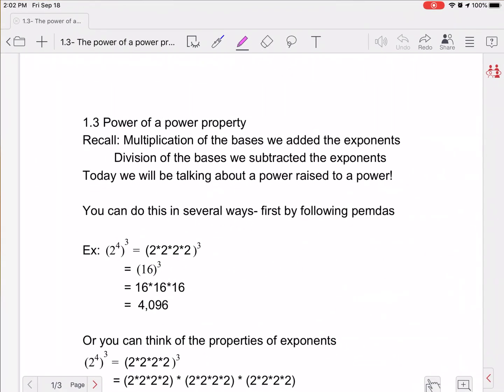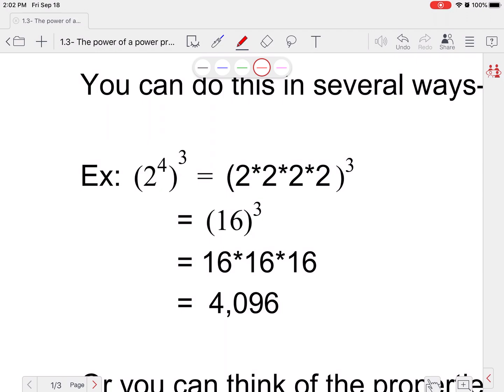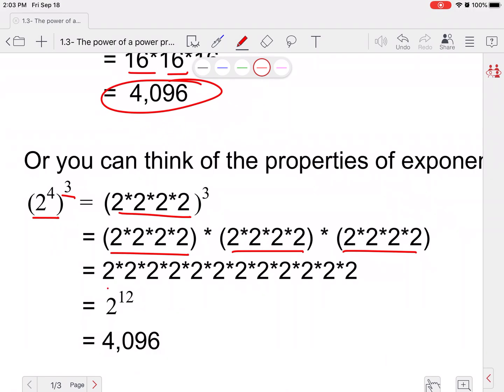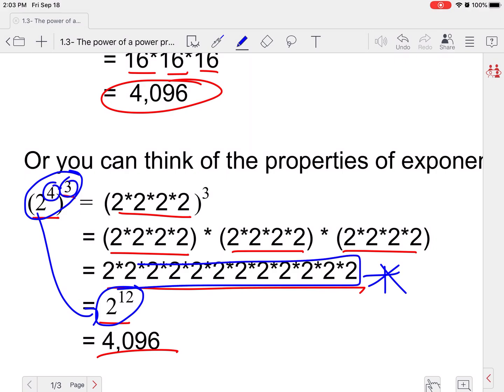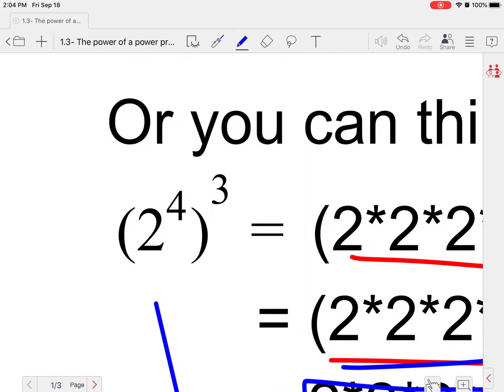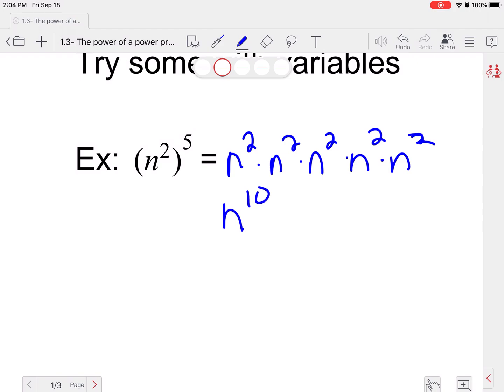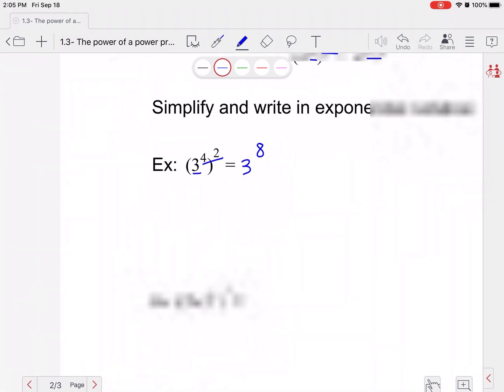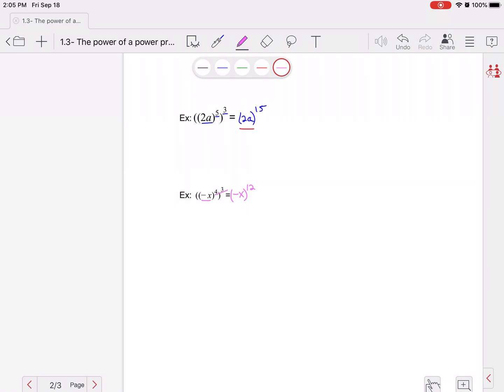1.3 Day 1 power to power rule